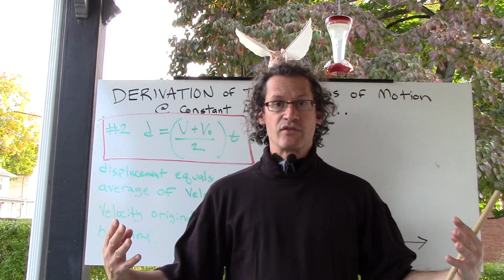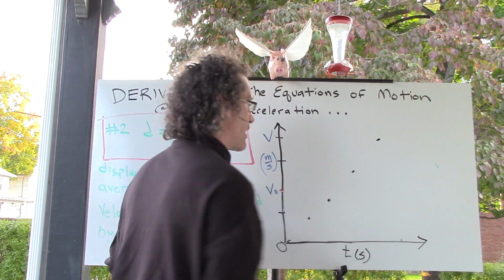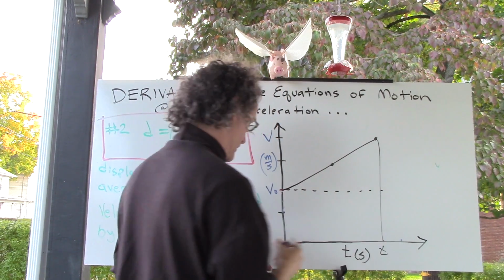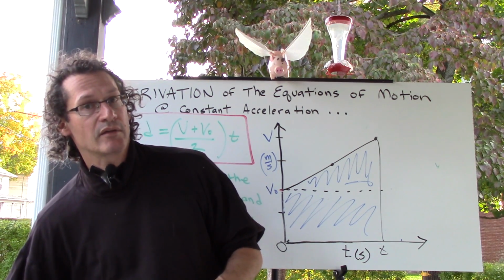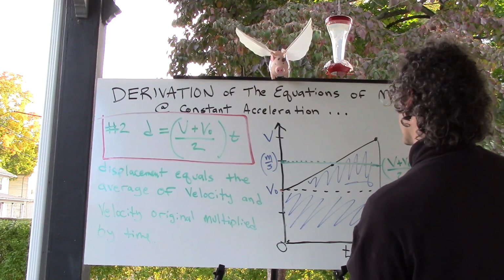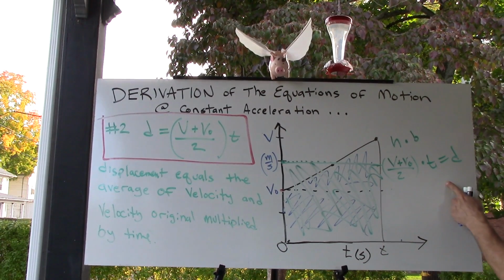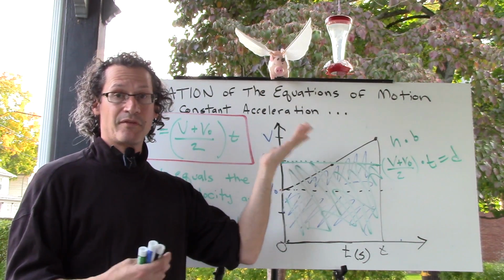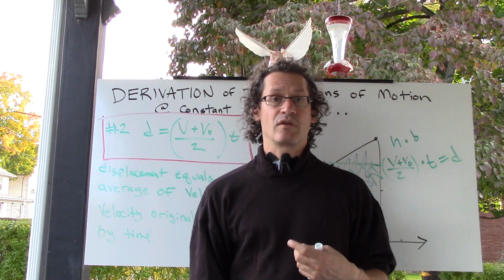Derivation of the Equations of Motion: 2 of 4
Derivation of the Equations of Motion (at constant acceleration) 2 of 4.